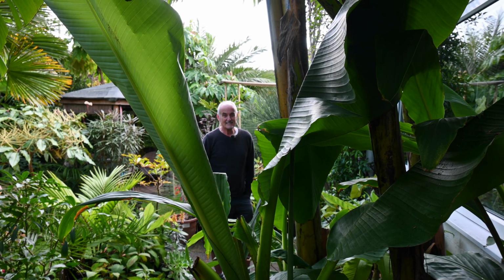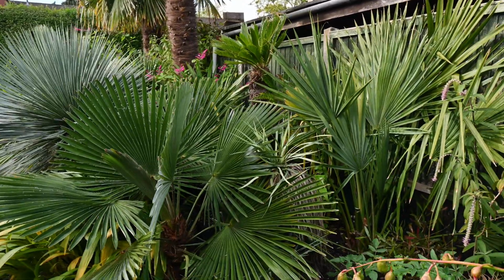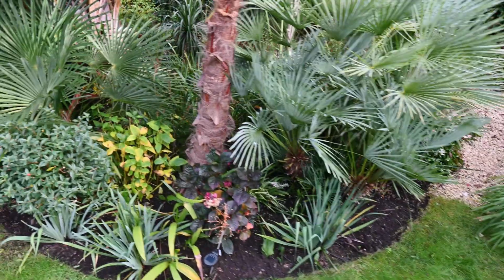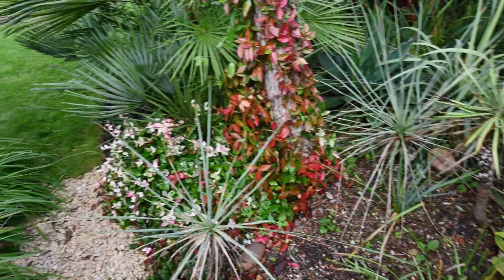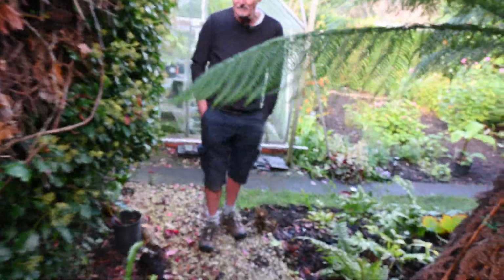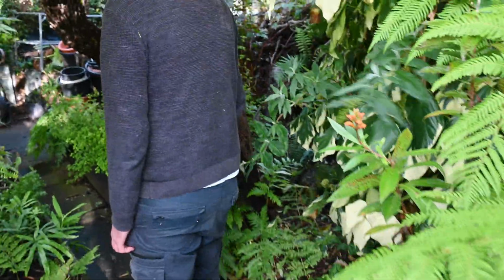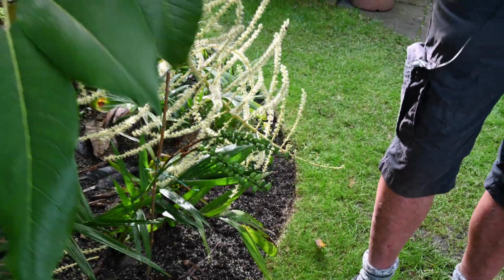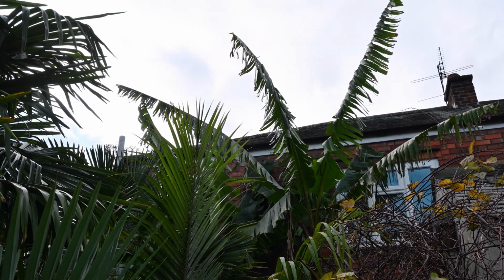Loughborough Exotic Garden Tour. RARE PALMS, UNBELIEVABLE PLANTS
Join me as we take a tour around Kevin Spence's Garden in Loughborough, situated in the middle of England, far from the sea.  This exotic garden, created over 20 plus years is packed with rare and unusual plants, many of which at sizes rarely seen anywhere else.

Here you will find all my favourite products in one place I do earn a very small commission from products purchased through my shop. (You as a customer do not pay more because you have bought through my shop/used an affiliate link).